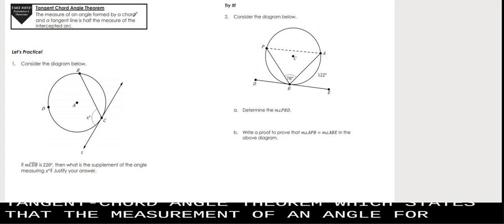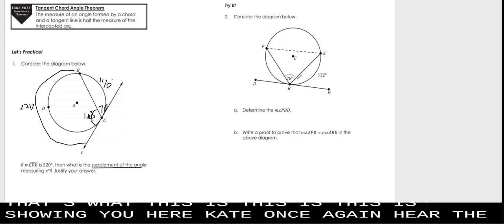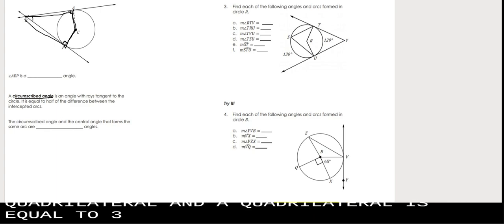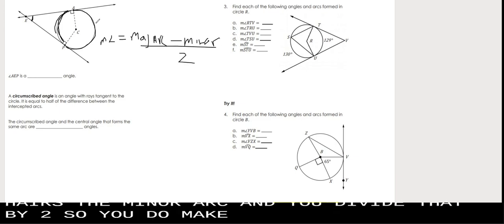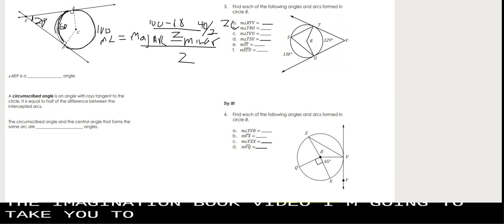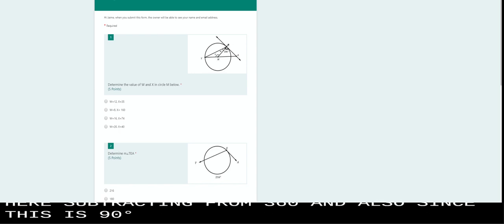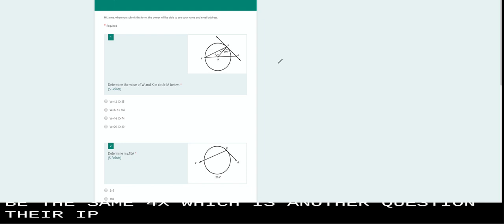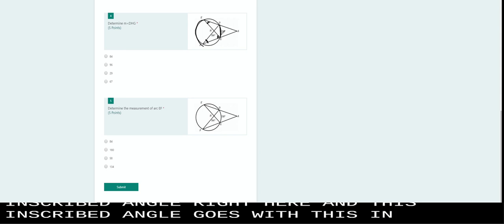Section 10 Topic 7 Circumscribed Angles